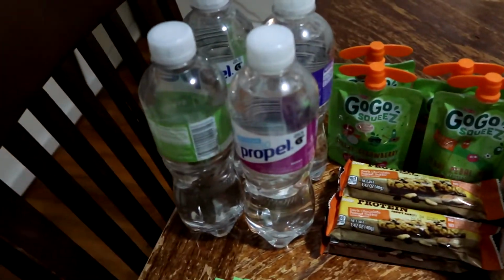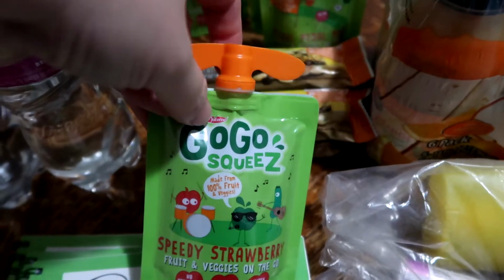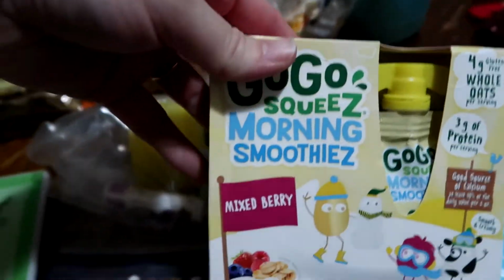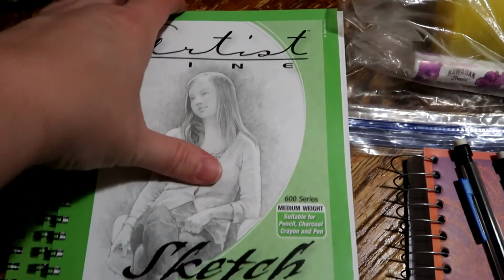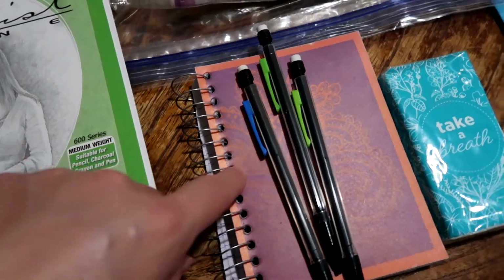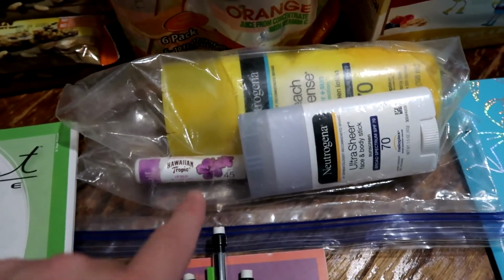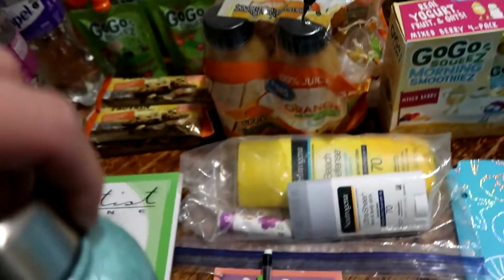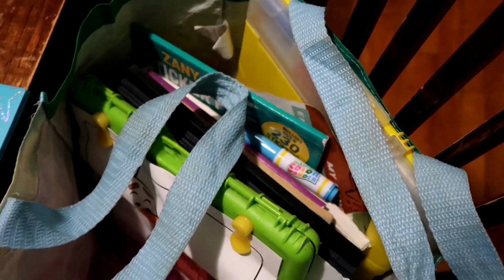One Day Trip Backpack Packing l Pack With Me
What do we pack in our backpacks for a one day trip? Today we share what our two tweens, teenager, and mom pack in their day travel backpacks. What are some day trip packing essentials you highly recommend?